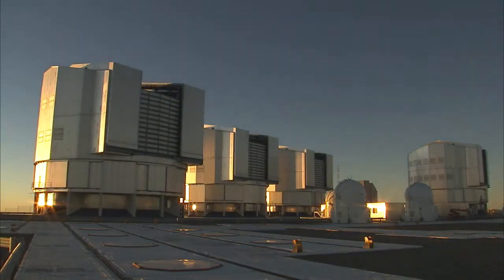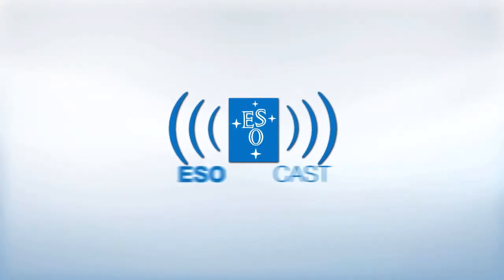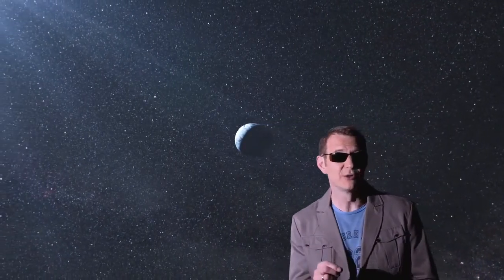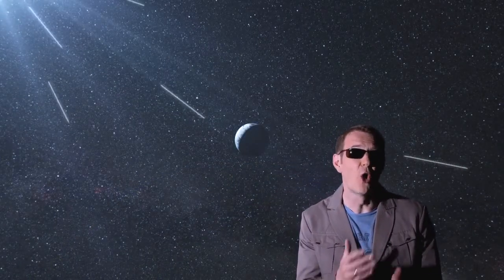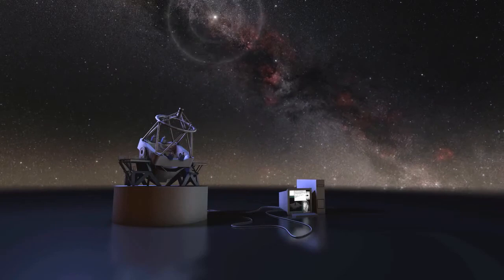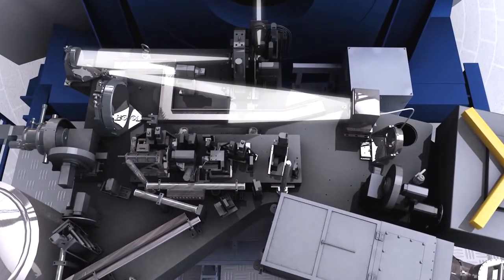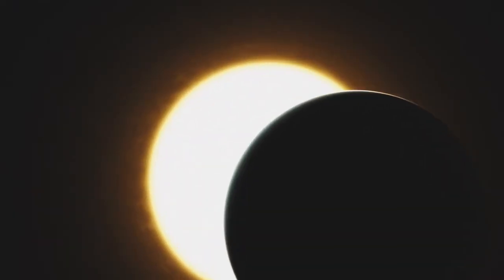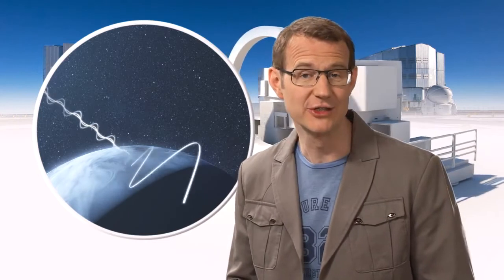Using Polarized Light to Find Exoplanets | Esocast 60 | ESO Space Science HD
- exoplanets (planets around other stars beyond our Solar System) are very common. Unfortunately, these planets are very hard to see and even harder to study. They are very dim and get lost in the glare when astronomers are looking at their parent stars. Fortunately, using the clever trick of light polarization, scientists are able to separate the feeble glow of a planet from the brilliant glare of starlight.

Credit: ESO

Visual design and editing: Martin Kornmesser and Luis Calçada
Editing: Herbert Zodet
Web and technical support: Mathias André and Raquel Yumi Shida
Written by: Georgia Bladon, Richard Hook, Nicola Guttridge, Christoph Keller, Frans Snik, Daphne Stam and Herbert Zodet
Footage and photos: ESO, Jean-Luc Beuzit/Eric Stadler/IPAG Grenoble, Luis Calçada, Martin Kornmesser, ESA/Hubble, José Francisco Salgado (josefrancisco.org), Nick Risinger (skysurvey.org)
Directed by: Herbert Zodet